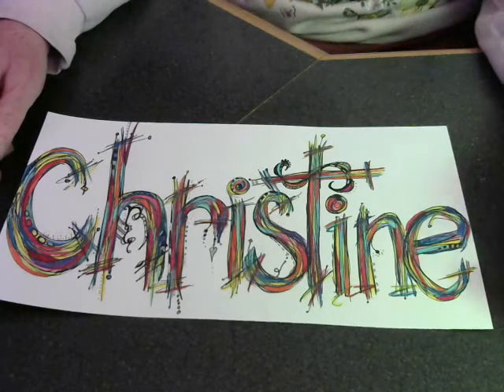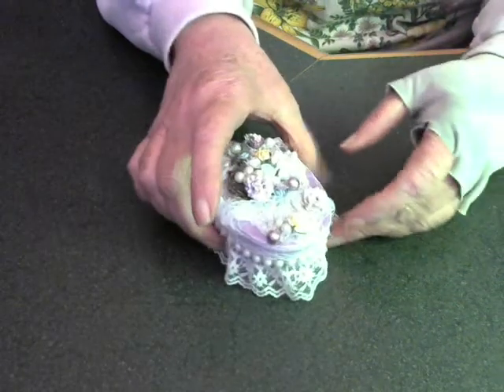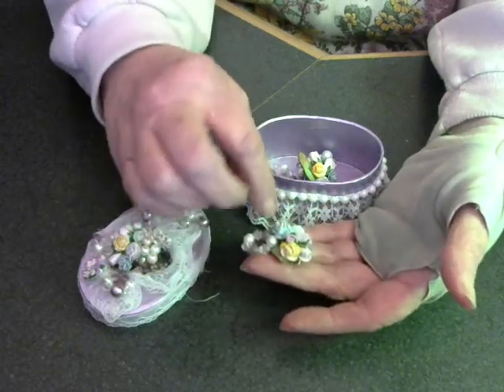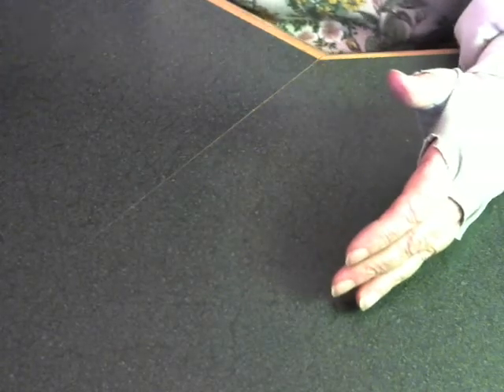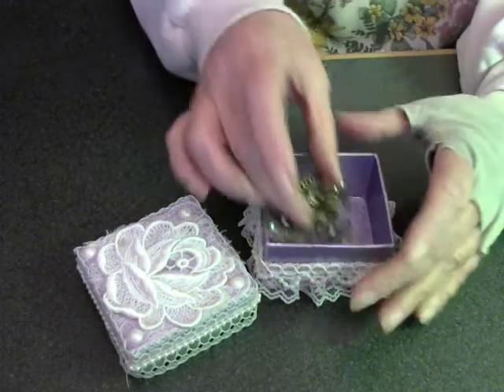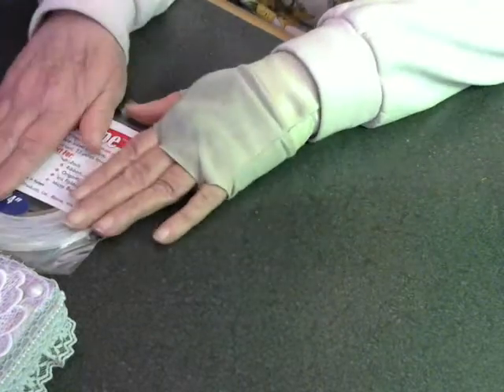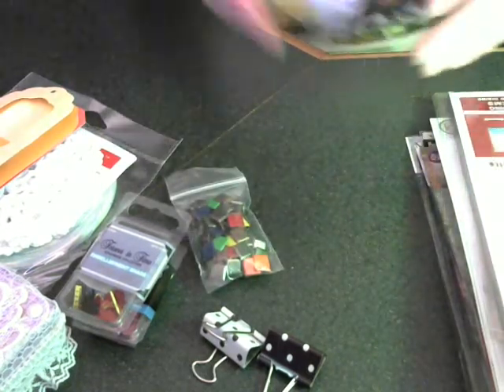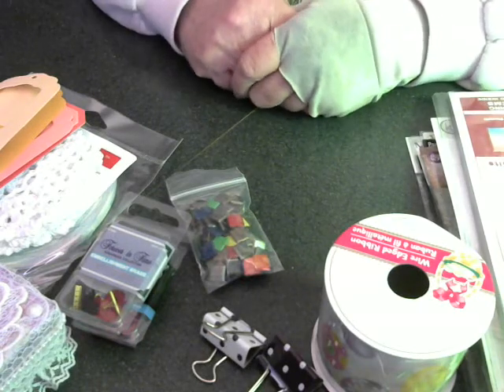2016 Cat's Meow Pkg 6 from Monette